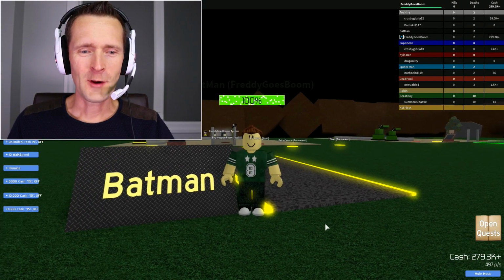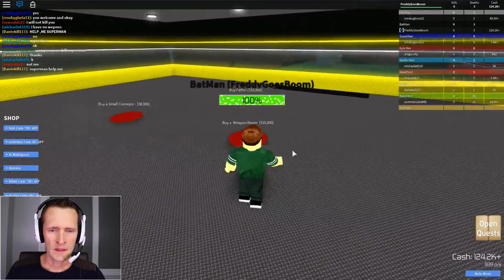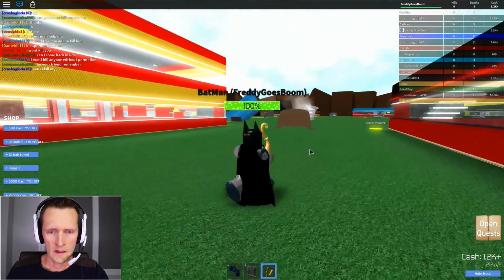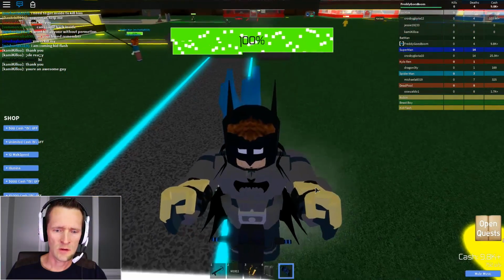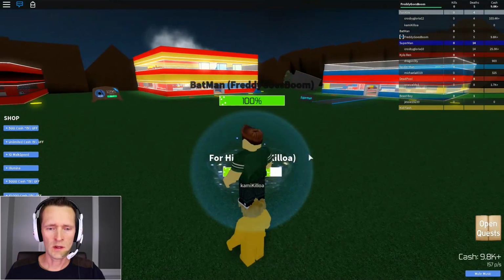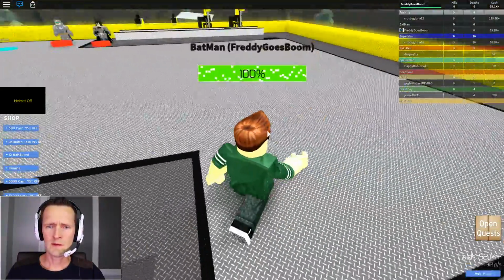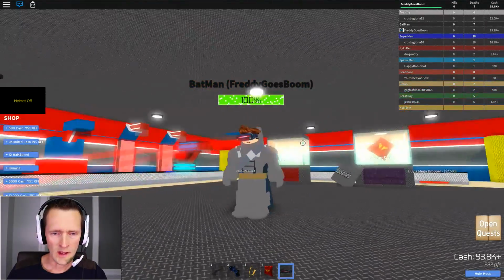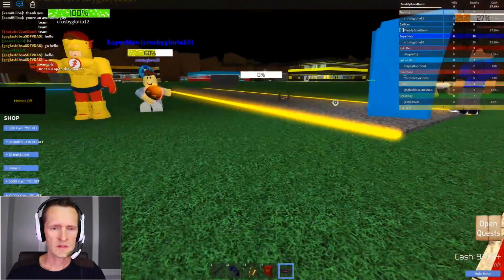Flying Batman Superhero / Roblox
I'm playing Roblox Superhero Tycoon game and today I am the flying Batman with a cape and awesome Batman armor suite!